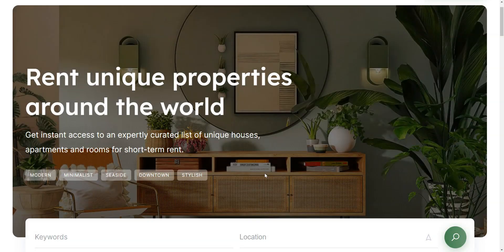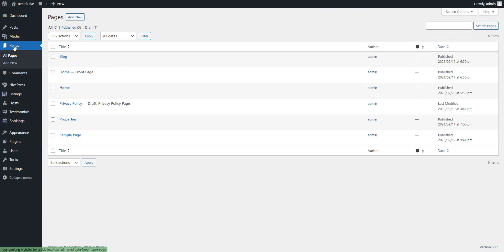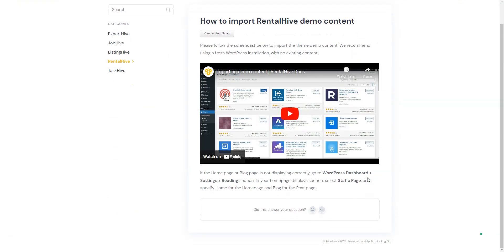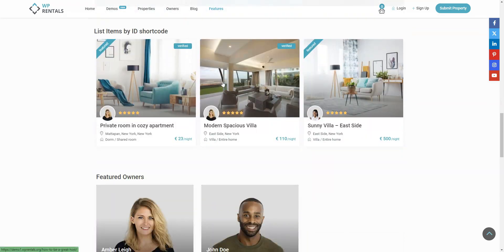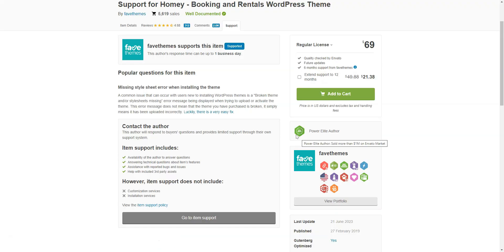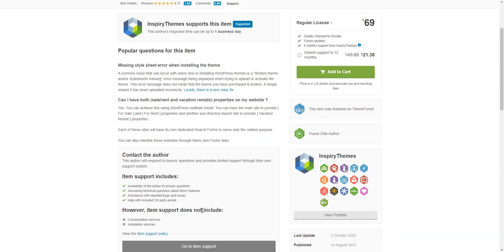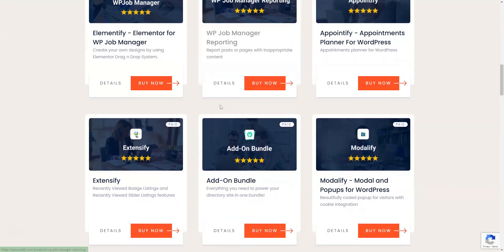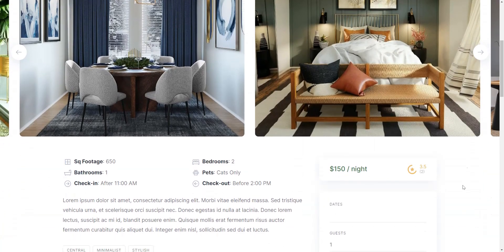Top 5 Airbnb-like WordPress Themes to Start Your Own Booking Platform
In today's video, we’ll show the 5 best WordPress themes tailored specifically for vacation rentals, homestays, and Airbnb-style accommodations.

👉A written overview of the top 5 Airbnb clone WordPress themes